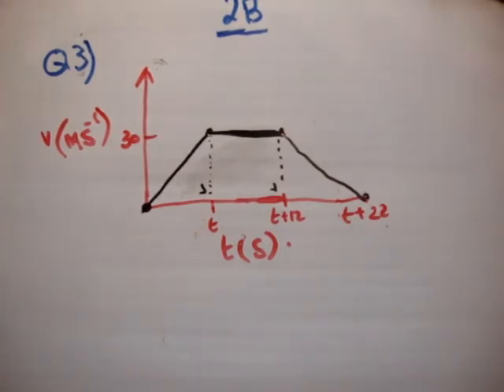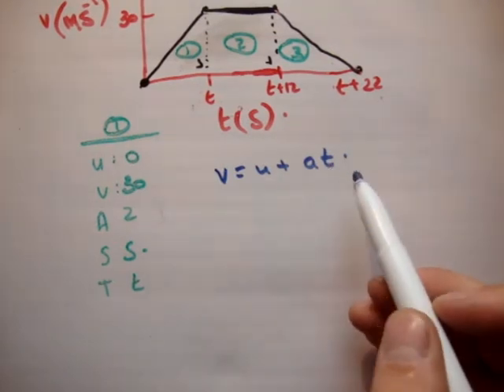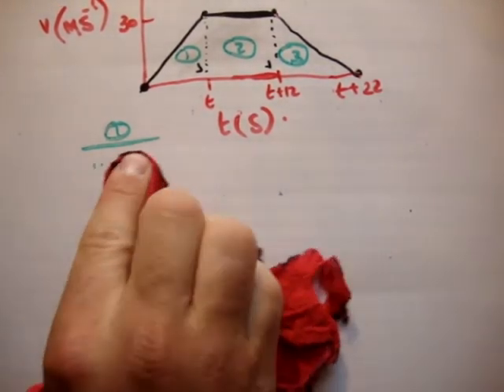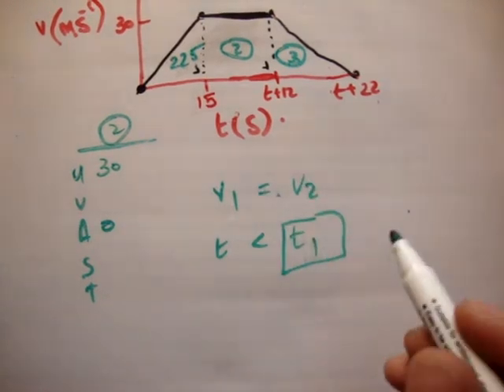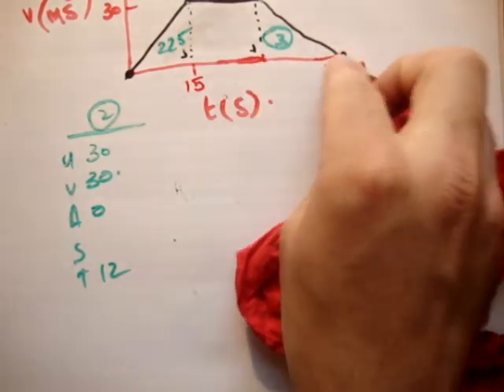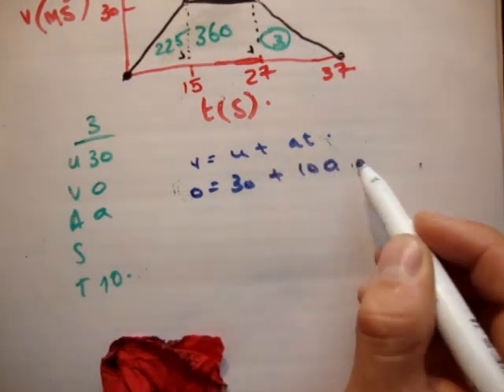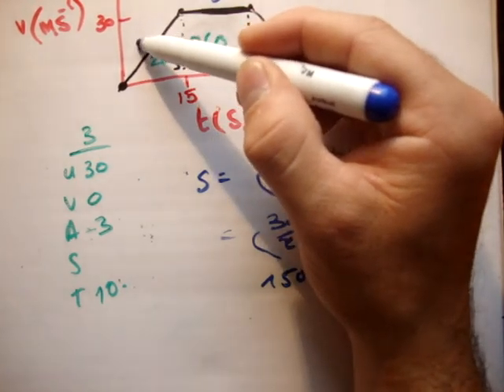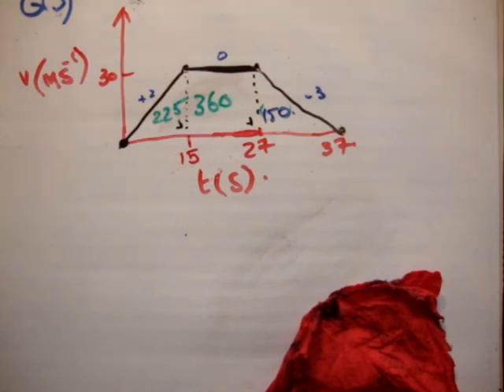Applied Maths LC textbook solution Ex 2b q3